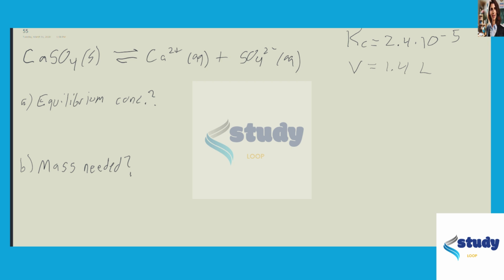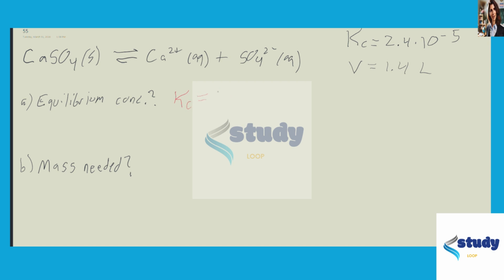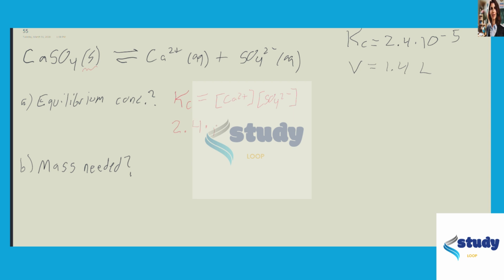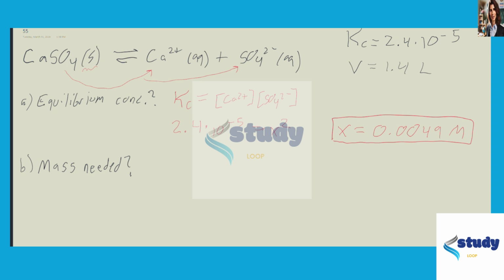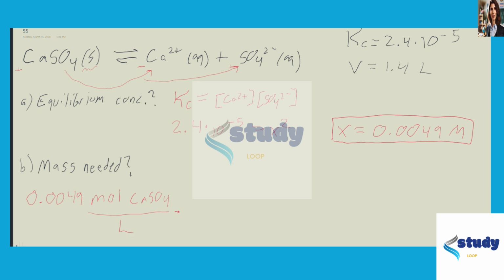[Chemistry] Consider the reaction At the equilibrium constant is for this reaction. (a) If exce